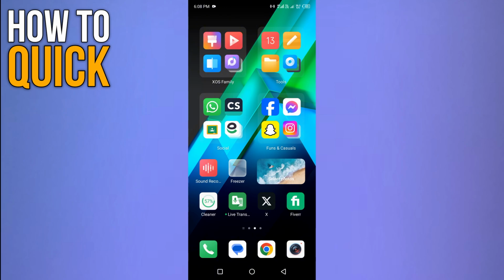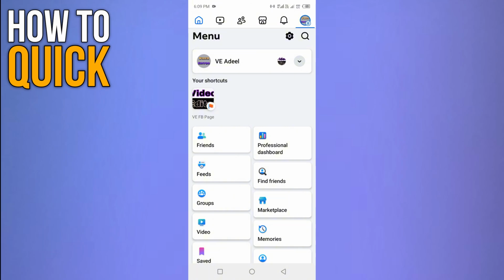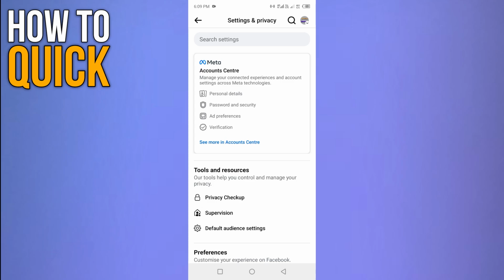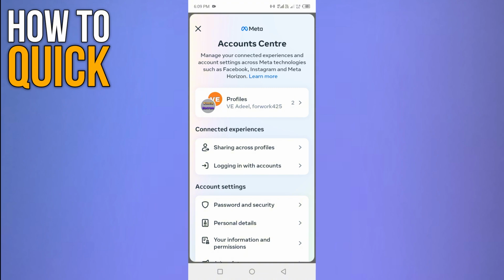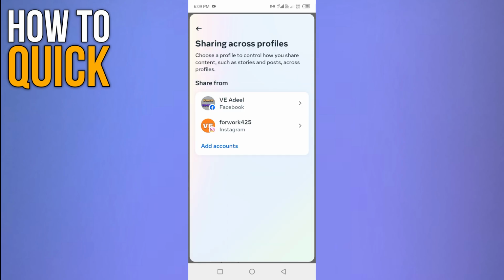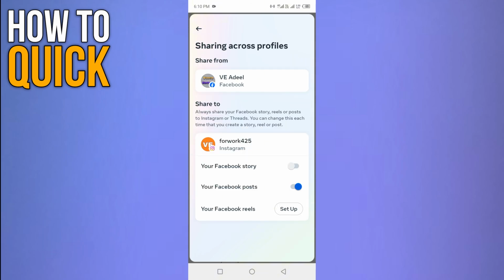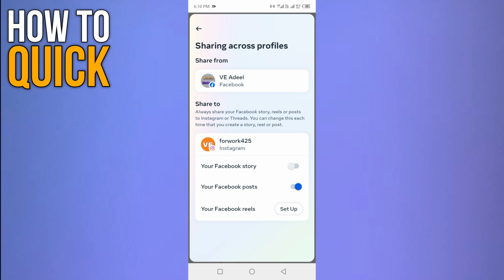How To Stop Sharing Posts From Facebook To Instagram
Are you looking for a tutorial on how to stop sharing posts from facebook to instagram? In this video, I will guide you through the step-by-step process of stop sharing posts from facebook to instagram.